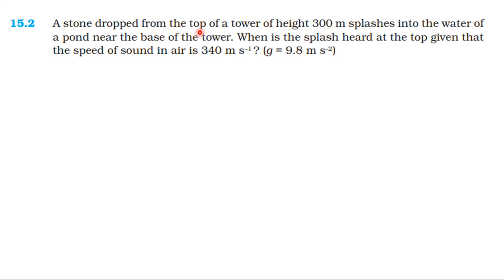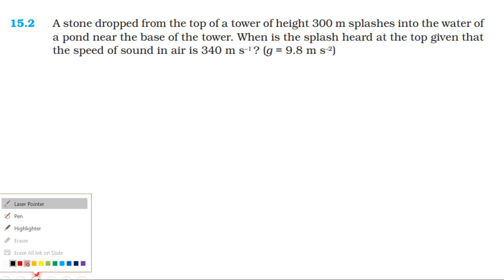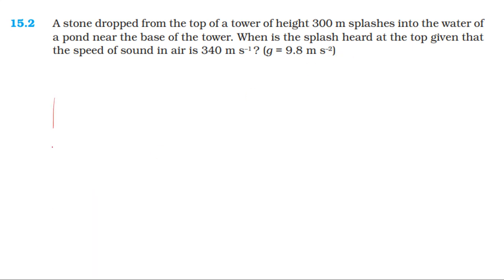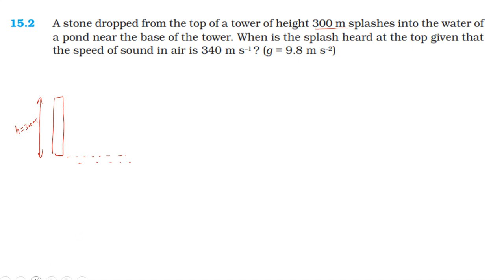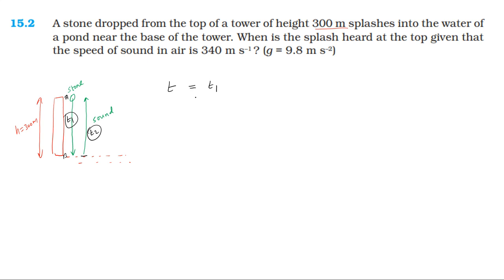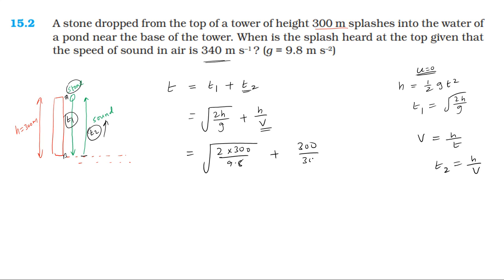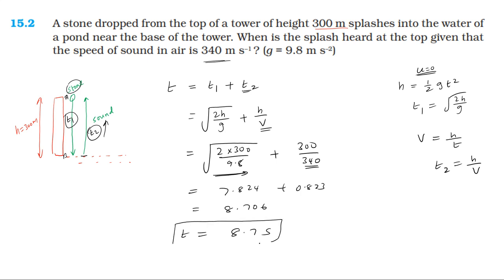NCERT SOLUTION || CLASS 11 PHYSICS || EXERCISES 15.2 || WAVES || IN TAMIL | CBSE SOLUTION